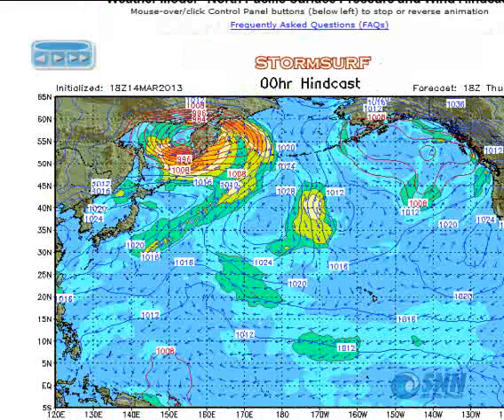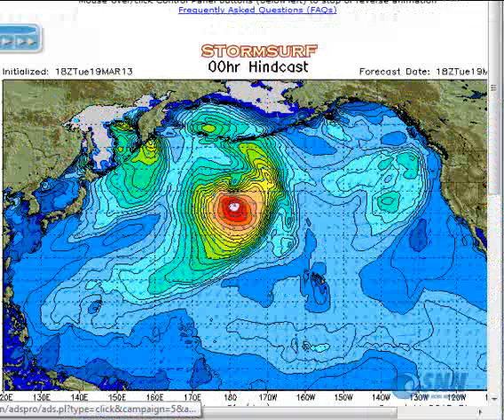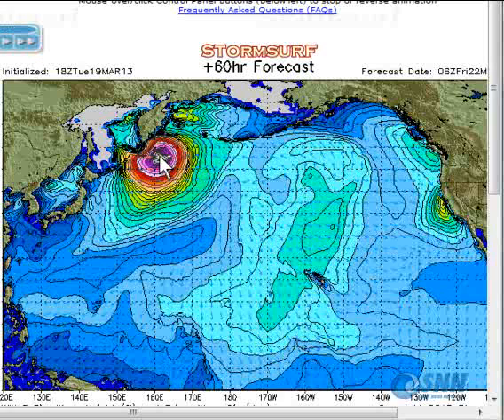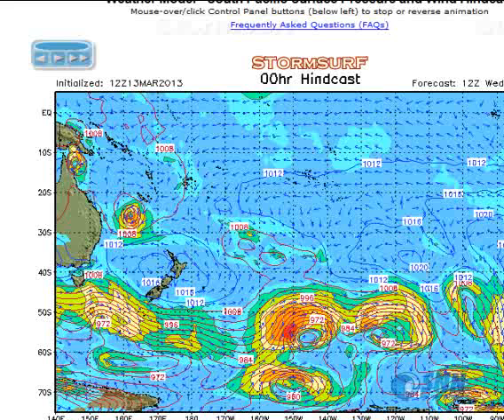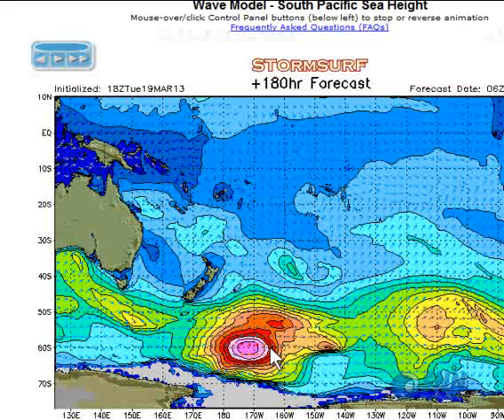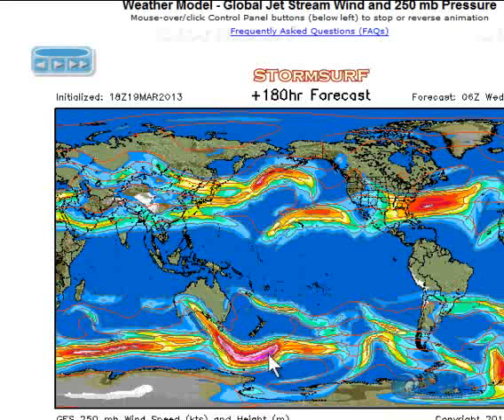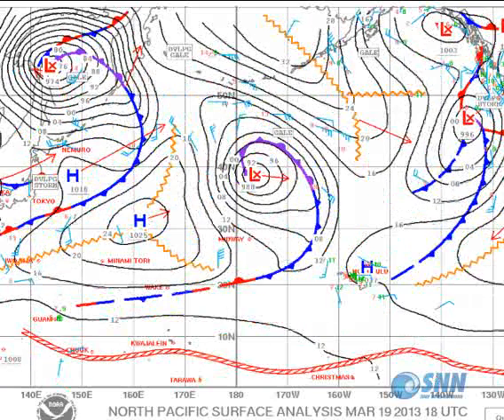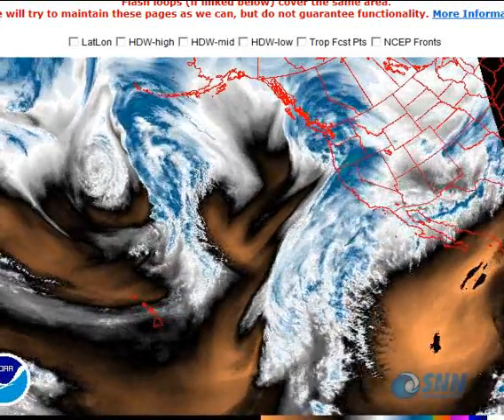3.20.13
THE LATEST IN DEPTH VIDEO PRESENTATION OF HAWAII'S WAVES & WEATHER FROM SURF NEWS NETWORK